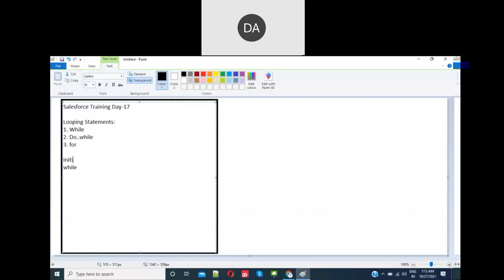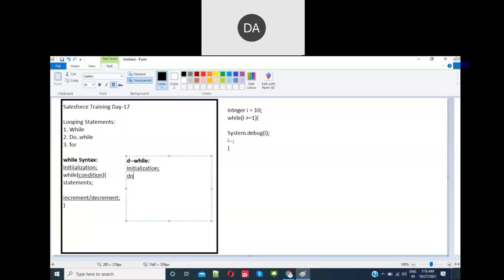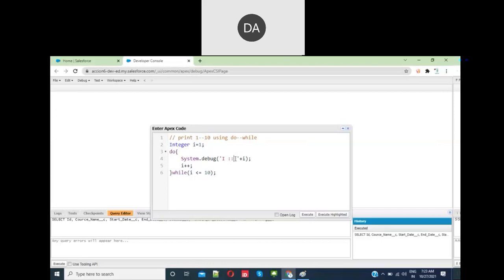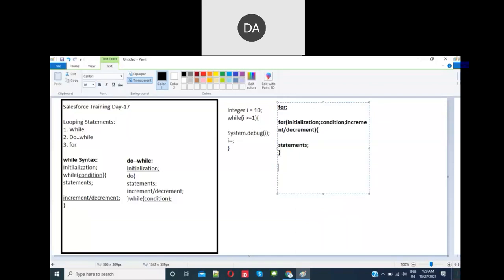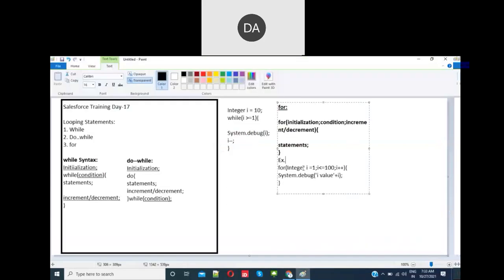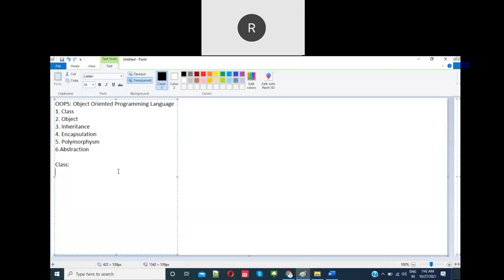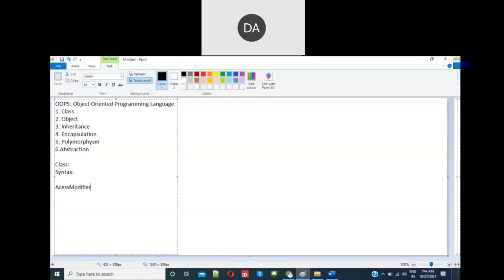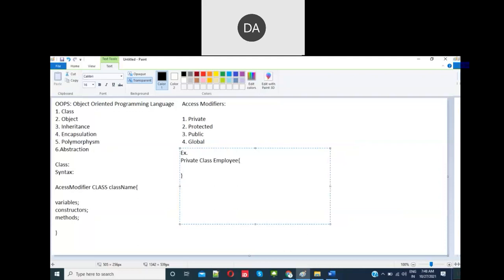Salesforce Training Day 17 01